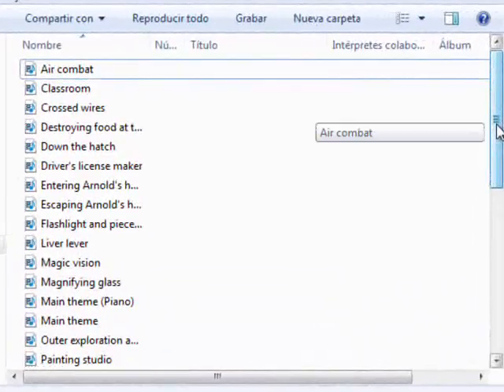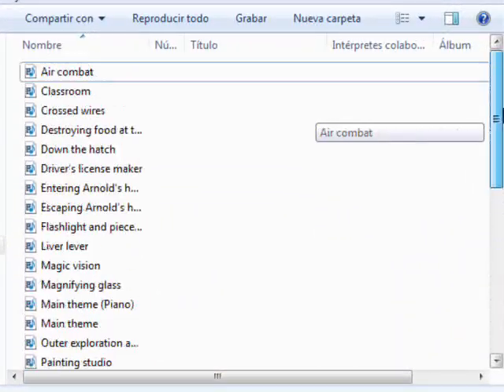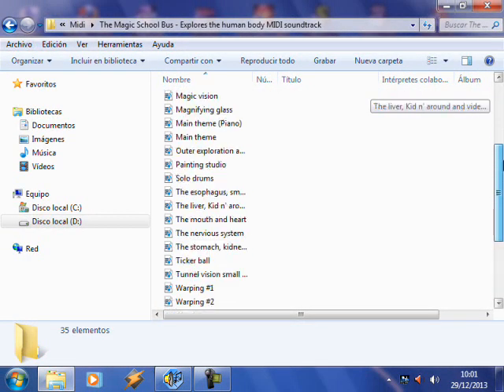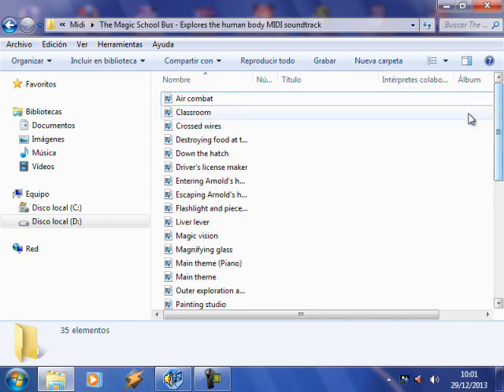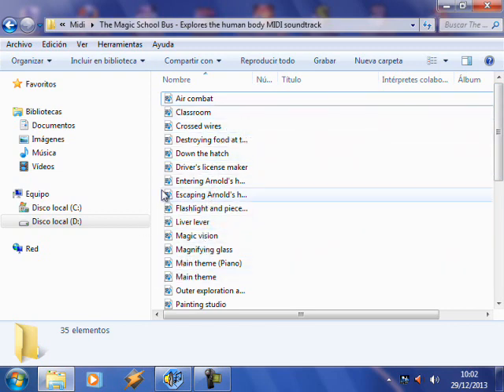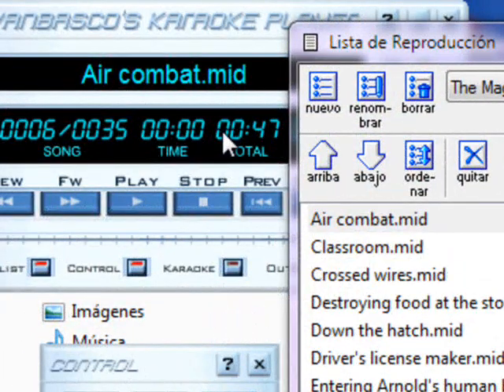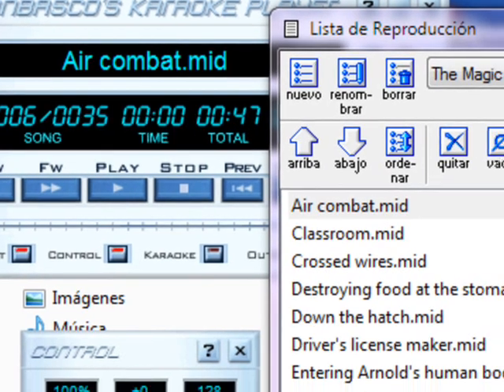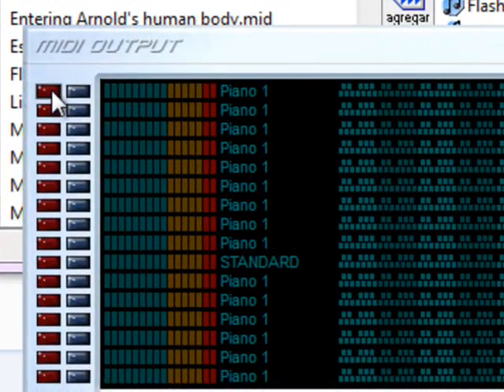TMSBETHB midi soundtrack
Hello, everyone! It's me! I'm back again, as we all know, we're in just a few days more before another year ends and make the 2014 begins afterwards. So, I decided to take a chance before it happens:
After many months of recording all the full screen cutscenes from The Magic School Bus: Explores The Human Body, the time has finally come, to give you, something very special you won't forget.
You remember Phoebius4926's soundtrack he offered from this game? Well, I'm offering mine to you too, BUT, this time, in real MIDI file, that's right! No mp3 file, rather a real MIDI file library of the full complete soundtrack of The Magic School Bus: Explores The Human Body just for you!
How did I do this? Simple, I used Dosbox with an old Windows version to record all the songs, and now, you can enjoy all the full soundtrack in real MIDI, you can even use it on Microsoft 3D Movie Maker for background music, or even on other programs which you can import MIDI files into it! Here's the link so you can download it!
You can even use it on Van Basco Karaoke player if you want it! And yeah, that's my voice you'll hear in my video, I'm not really sure if I can do it again for future videos. But anyway, hope you enjoy the full soundtrack made by me! And have everyone a happy new year!